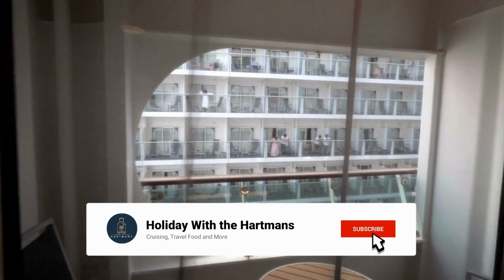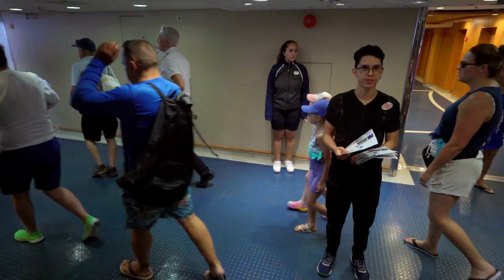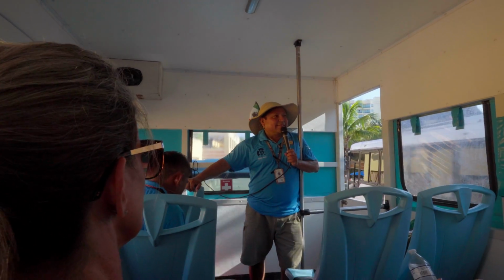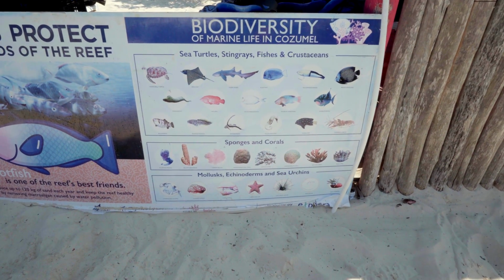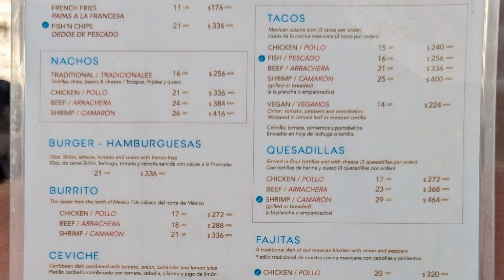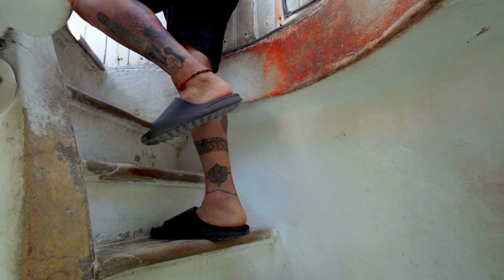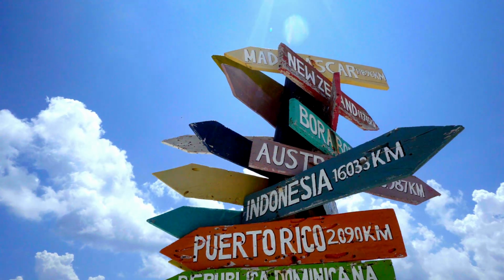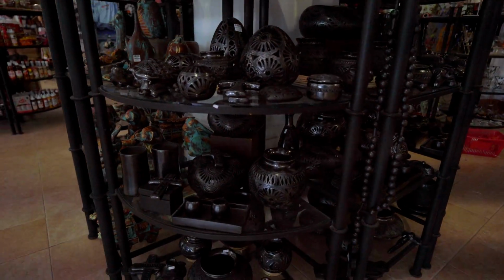Punta Sur Eco Park in Cozumel - Royal Caribbean Adventure of the Seas Day 5!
Join us in Cozumel as we go out and enjoy Punta Sur Eco Park in Cozumel!  Checking out some "mayan ruins", crocodiles, private beach day and the lighthouse as Faro de Punta Celarayn.  We hope you enjoy your day in Cozumel!

Music is provided through license with Monstercat